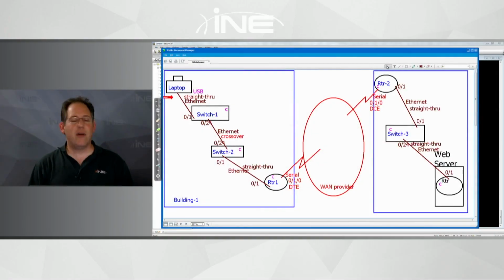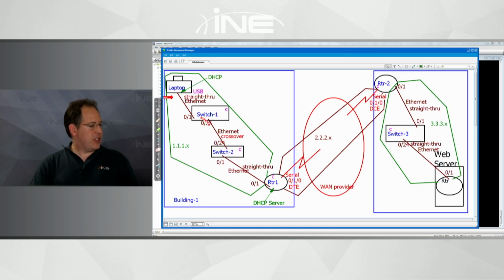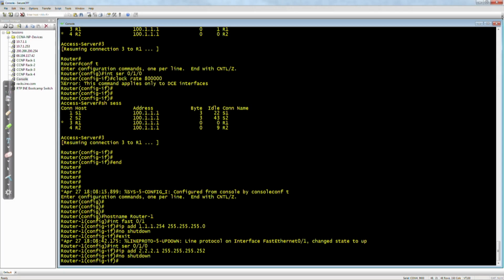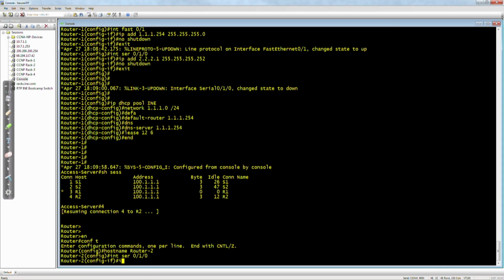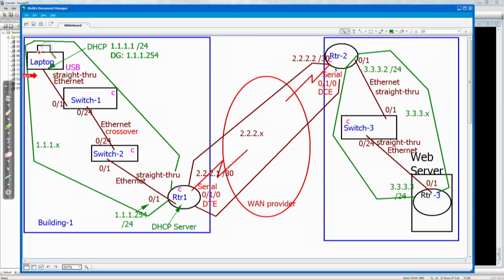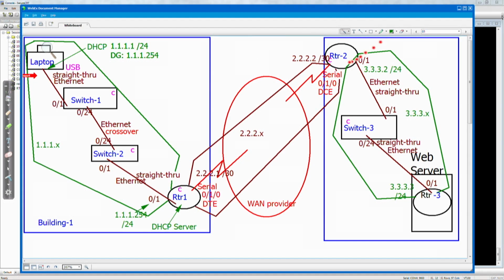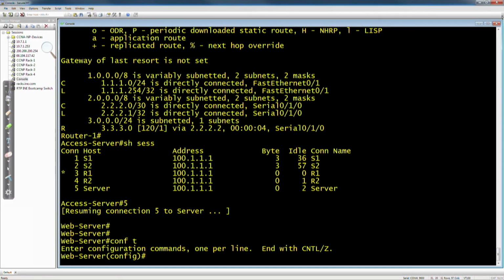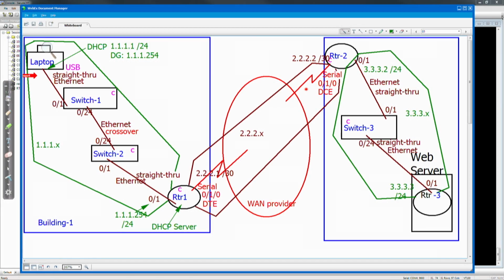2 INE Beginning The Cisco Journey 5